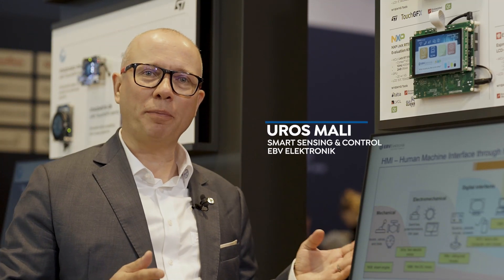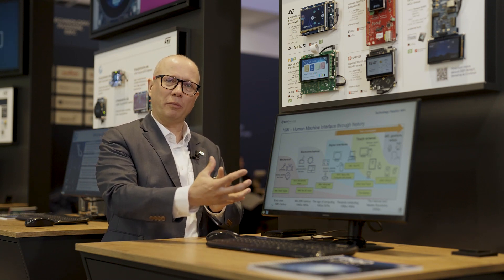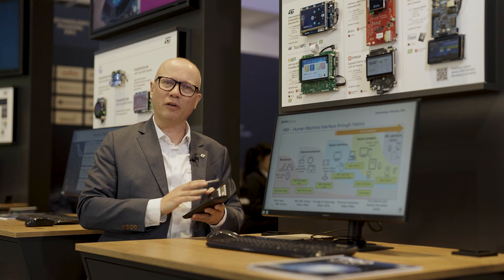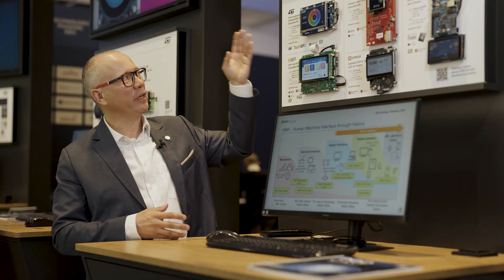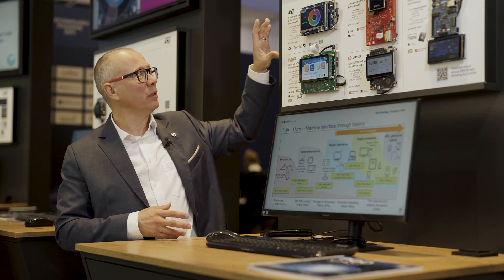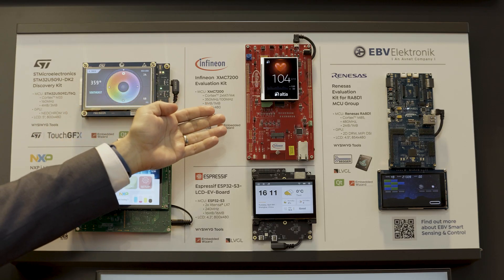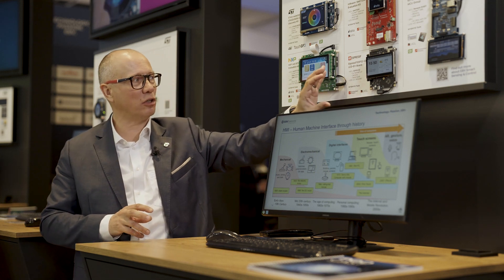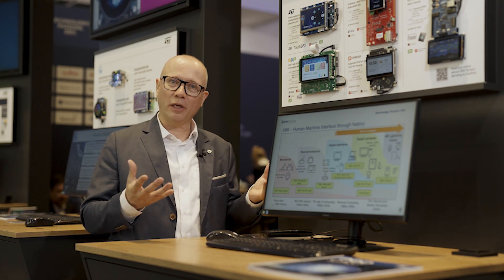HMI - Human Machine Interfaces - EBV at Embedded World 2024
Learn more about the paradigm Shift: MCU's Evolution into Smartphone-Like Interfaces with Uros Mali - Director Technology Segments at EBV